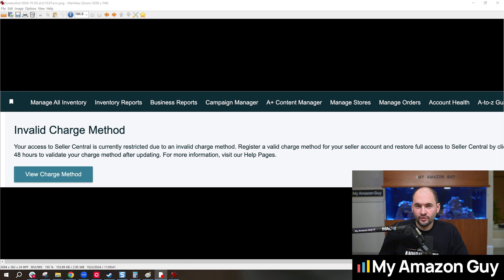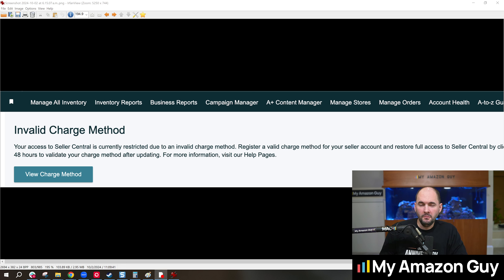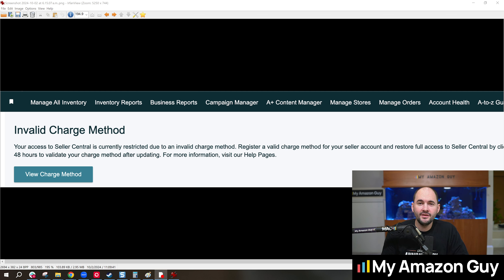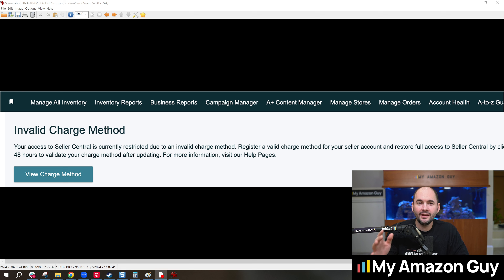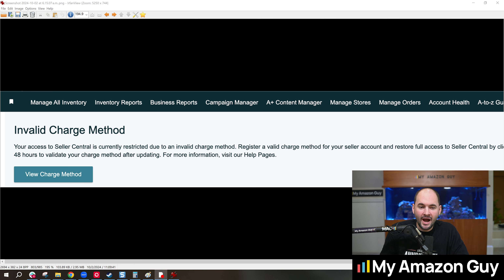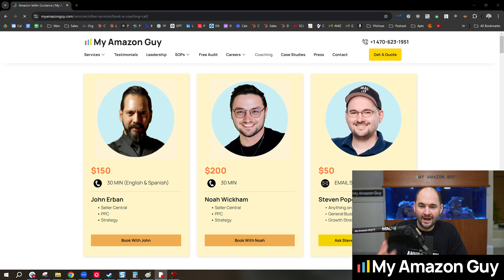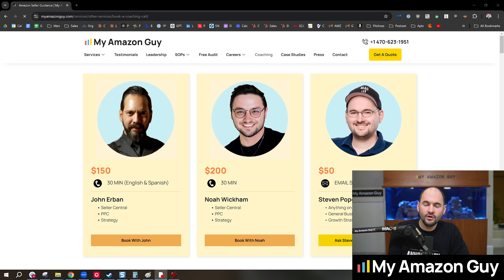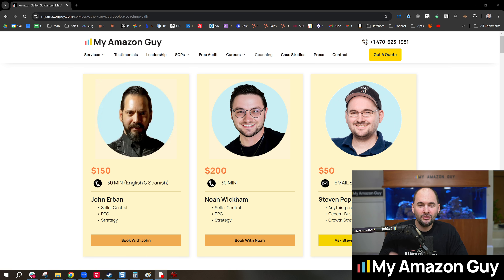Invalid Charge Method - Seller Central Account Restricted (Solved)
Is your Seller Central account restricted due to an invalid charge method? Learn why using a credit card is the best option, how to resolve invalid charge method problems quickly, and how to avoid account security alerts.

Save with code MAG on Data Dive subscriptions.

Timestamps:

00:00 - Introduction: Invalid Charge Method on Seller Central
00:15 - Why You Should Use a Credit Card for Ads
00:40 - Common Reasons for Invalid Charge Method Errors
01:30 - How to Quickly Fix Payment Method Issues
02:00 - Avoiding Security Alerts When Changing Bank Accounts
02:20 - How My Amazon Guy’s Coaching Can Help You